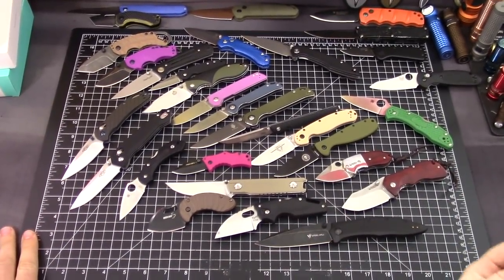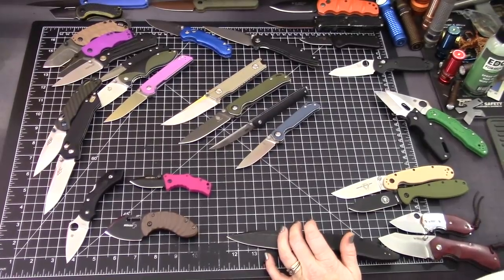Best non-flipper under $70 (out of our collection)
All links below (thanks for using them!) or search "birdshot iv" and the knife.
All Kershaw Shuffle knives at BladeHQ
Kubey wood knife
CJRB Centros knife at BladeHQ

Do you have a bottle of Knife Pivot Lube yet?

BirdShot IV stickers! (and knives we are finished reviewing) check out

(if you are reading this far, give this vid a thumbs up!

Buying a knife? Use the #1 source, BladeHQ and request a bird sticker, Frankie drawing or a bhqdrawing custom when checking out! Using our links directly supports this channel at no cost to you! (we get more knives!!)
^^Where's Bird's right hand??^^